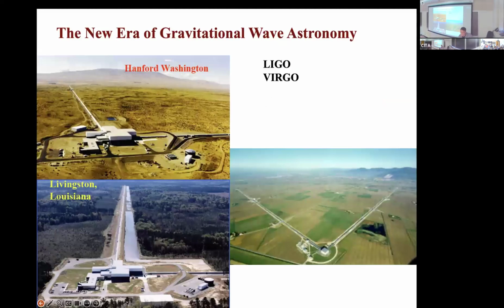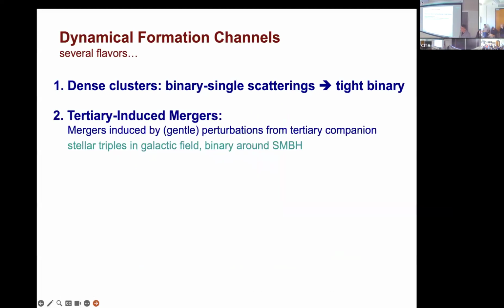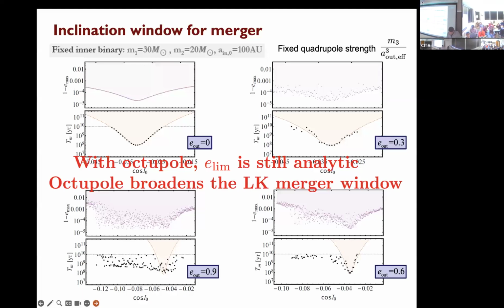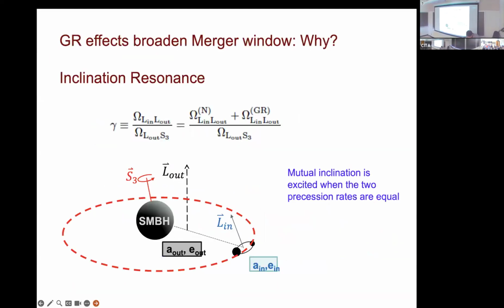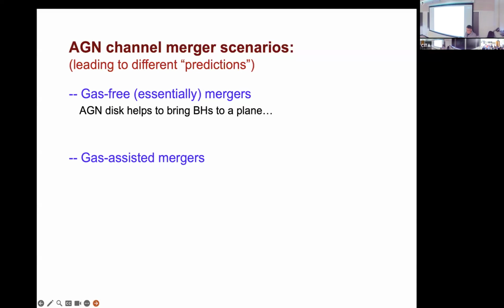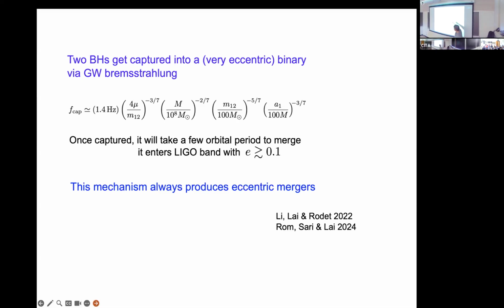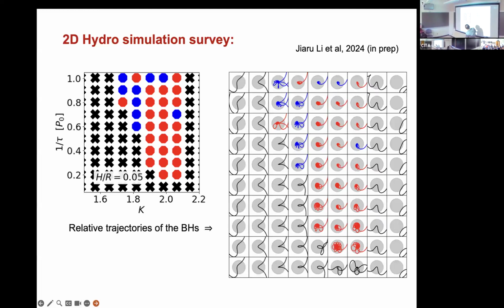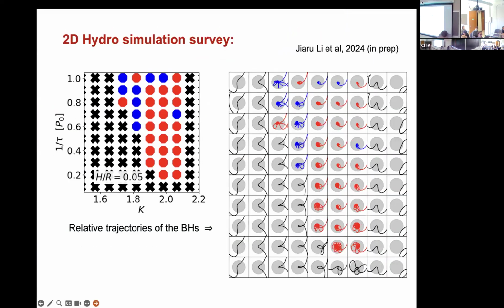1050: Dynamical Formation of Merging Compact Binaries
Dong Lai (Cornell University)
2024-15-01